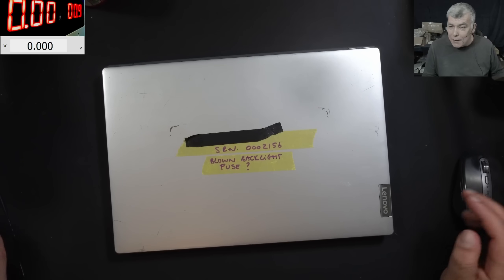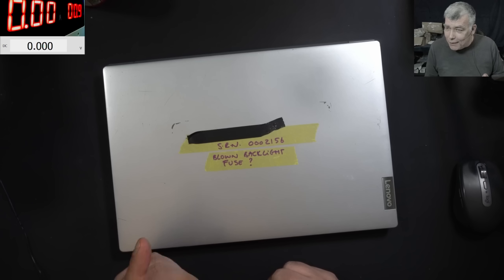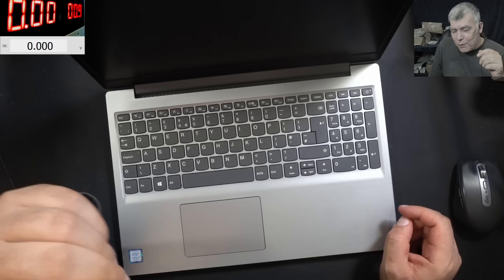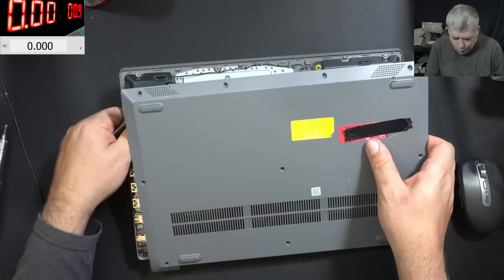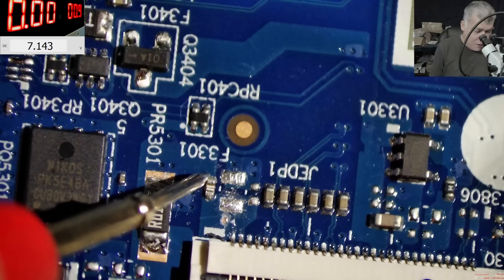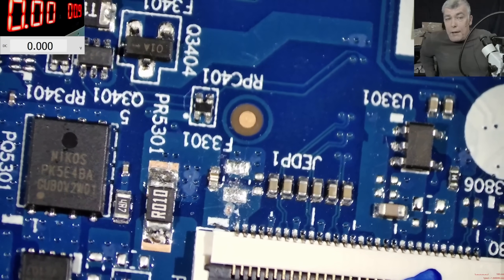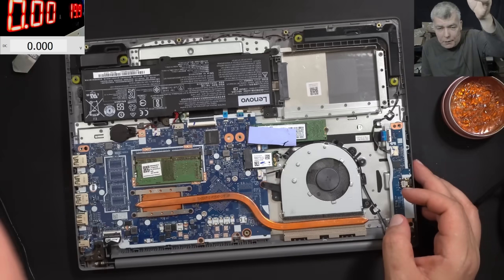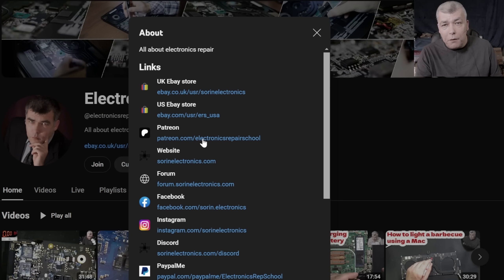Lenovo ideapad s145-15iwl customer replaced the screen and the fuse blown up, how we can fix it?